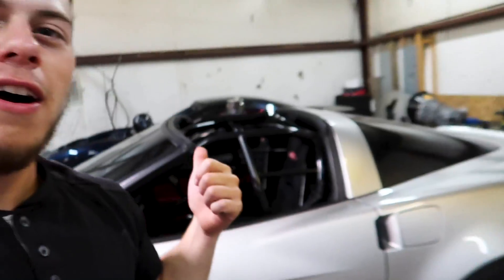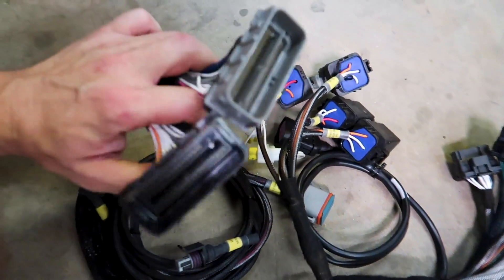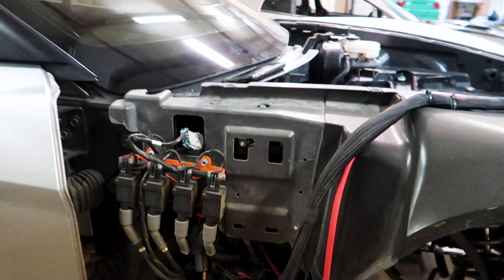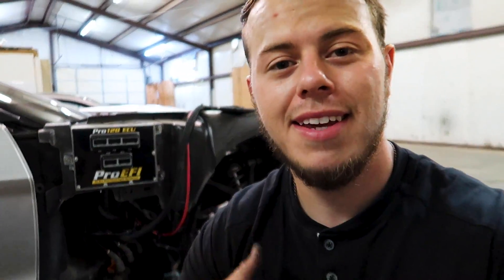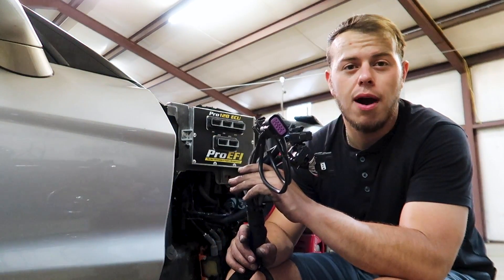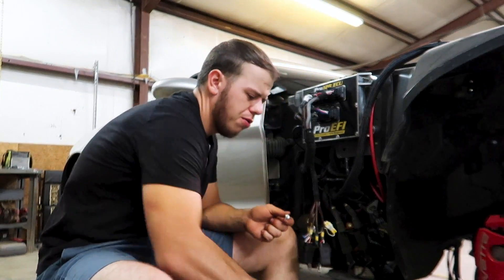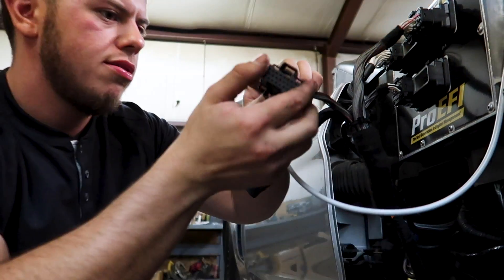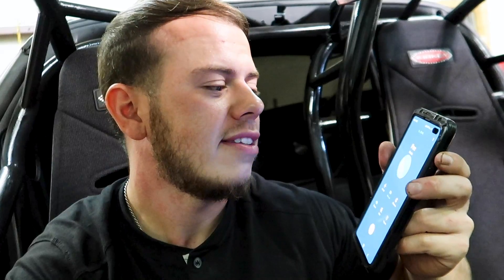7 Second Stick Shift build (PRO EFI install)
The Vette gets a new ECU from Pro EFI!